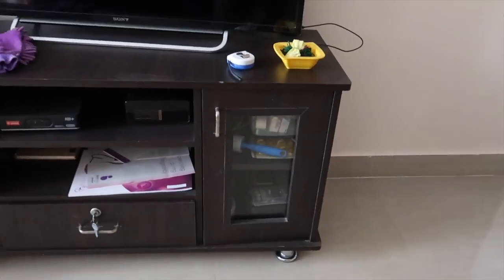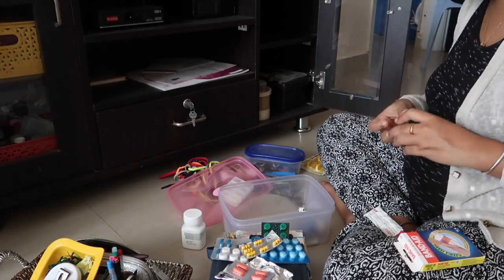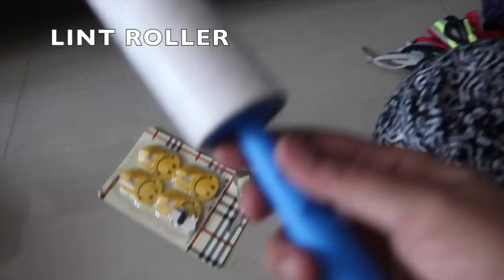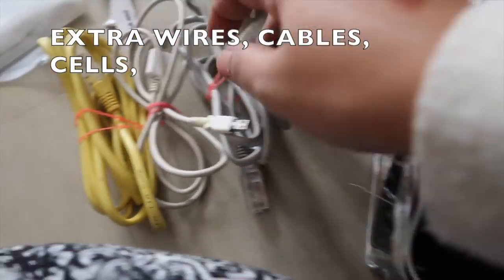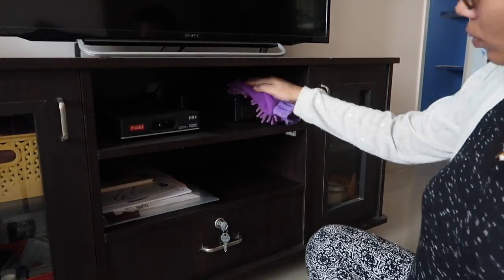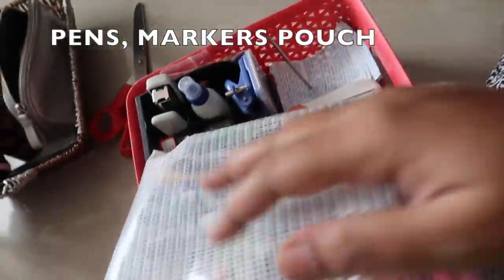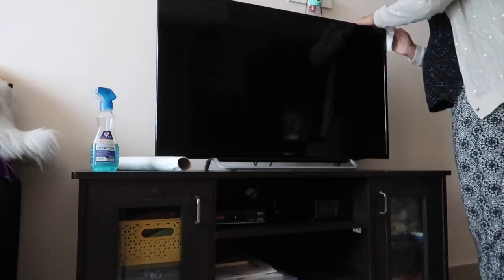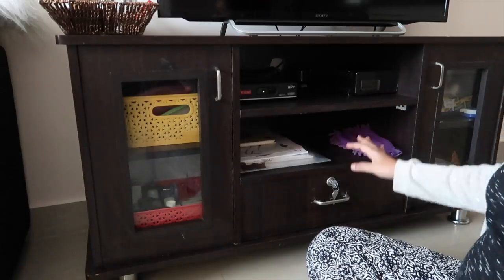TV CABINET CLEANING / TV UNIT ORGANISATION INDIA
Hi Loves,

I am sharing How I organise my Tv Cabinet / Unit.
Sorry for the low voice quality. I will make sure voice quality is good for coming videos..

Hi Friends,

I am Navya from Bangalore, India. I am a Wife, Mom to be, Blogger, Youtuber, also Engineer graduate.
I am an ordinary woman (Not a Model, Not a stylist, Not a makeup artist, Not a health adviser) who just lead a very common life like any of you out there. So you could expect very normal day to day life videos where I am trying to learn.

In person I am very Strong, sensitive, emotional, active minded, clean freak, minimalist, sort of perfectionist, traveler, chatty, fitness freak, average cook, average painter,

I love youtube’ing because I just love the concept of recording my life and put it on public. Also I am happy that I can recap my life sometime in the future. On this channel I record my life the way it is. At times it could be boring, repetitive or may not be so entertaining.

I am not here to make any sponsored videos or to get some goodies. I want women supporting our community where we can discuss / talk / share our happiness, problems and help each other on well being.
Any comment on my videos which I feel is not appropriate OR intend to hurt, I prefer deleting or block them. Because I am here to spread happiness and intend to keep the environment a healthy one. If you really do not like my videos, it would be so nice of you not to watch them.

Lets create a healthy world around us. Spread happiness.

Navya Ambarish